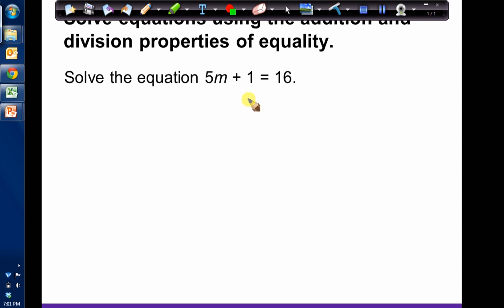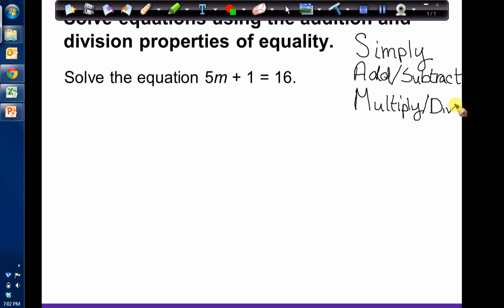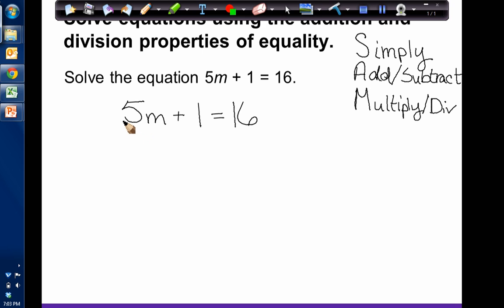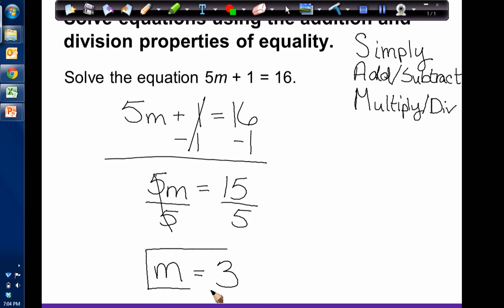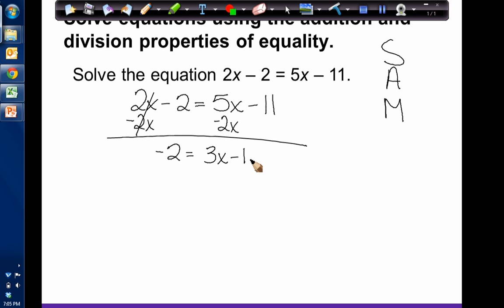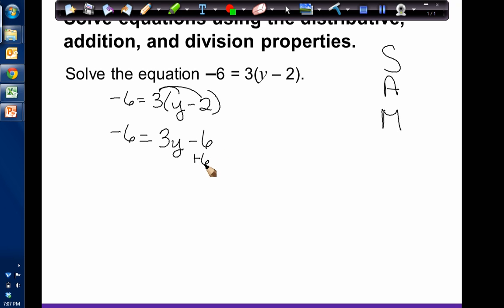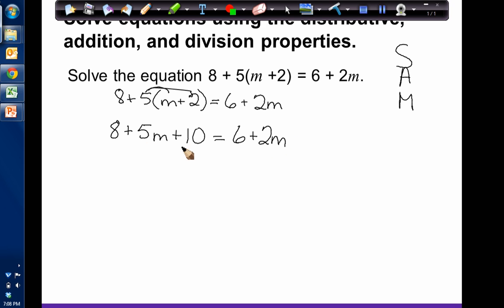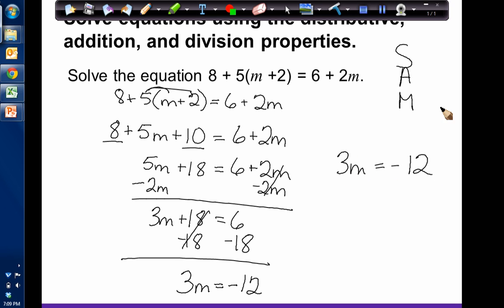PA13A1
PreAlgebra
Day 13
Section 2.5

Solving Equations with Several Steps